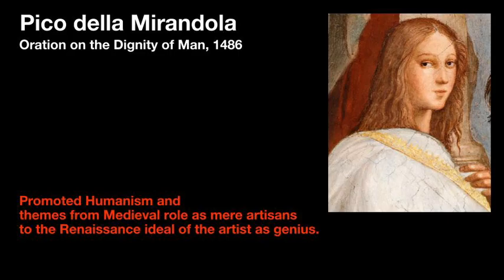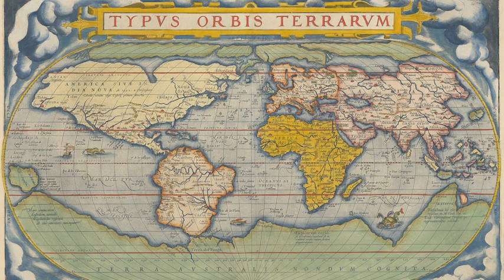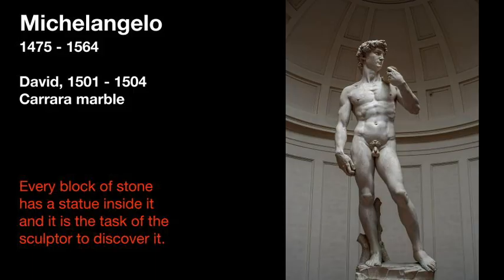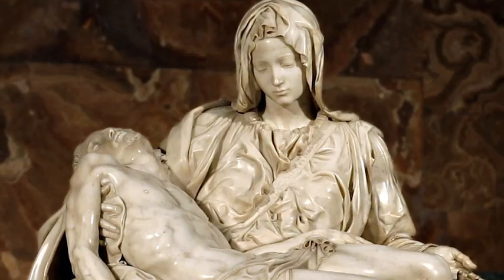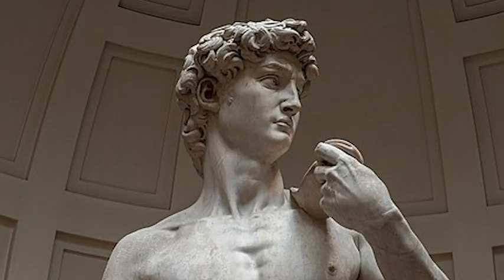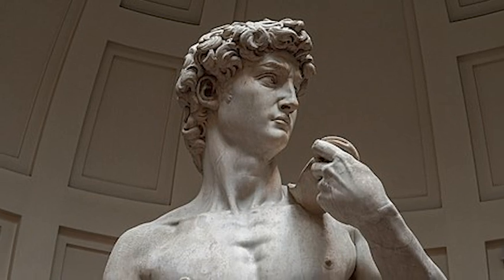Part 2 Perspectives on Western Art Ancient to 1500